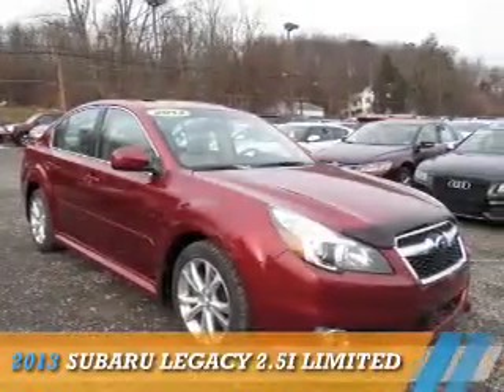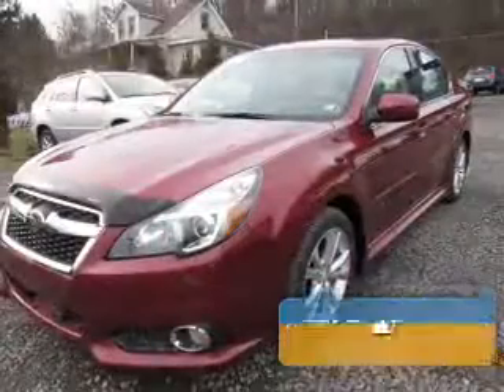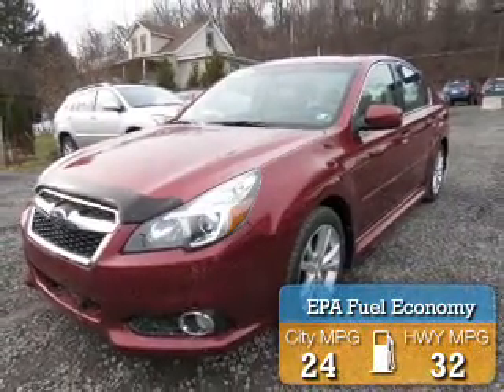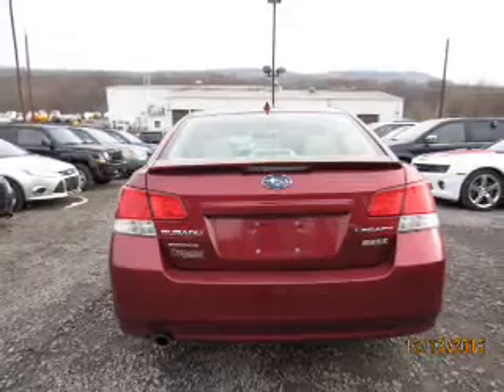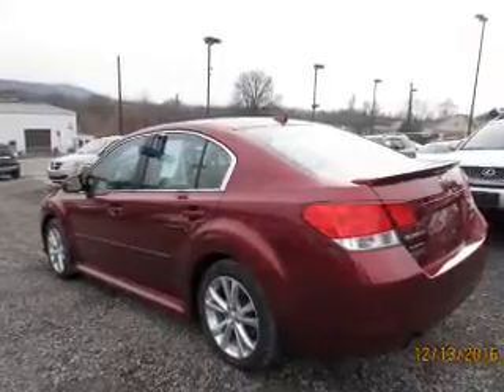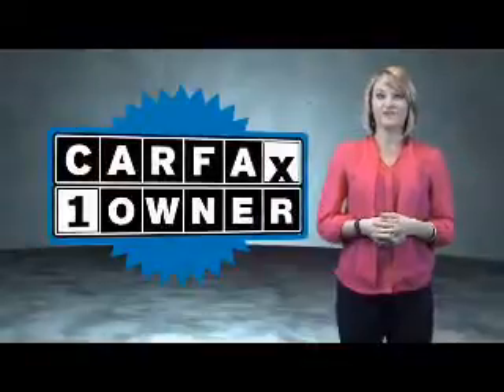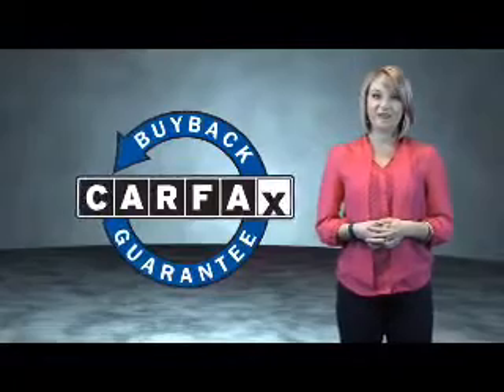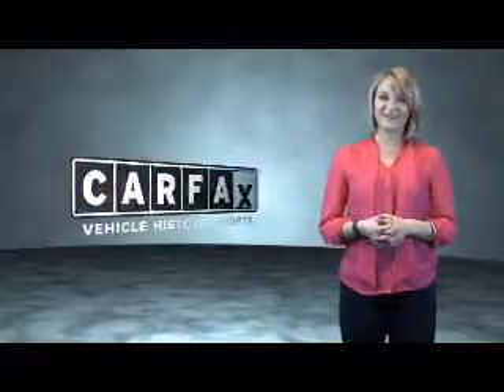2013 Subaru Legacy 13561A - Northumberland PA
Year: 2013
Make: Subaru
Model: Legacy
Trim: 2.5i Limited
Engine: 2.5 liter 4 Cylindercylinder AWD
Transmission: CVT
Color: Red
Mileage: 48180
Address:
975 Water St
Northumberland, PA 17857
VIN:4S3BMBK61D3007604